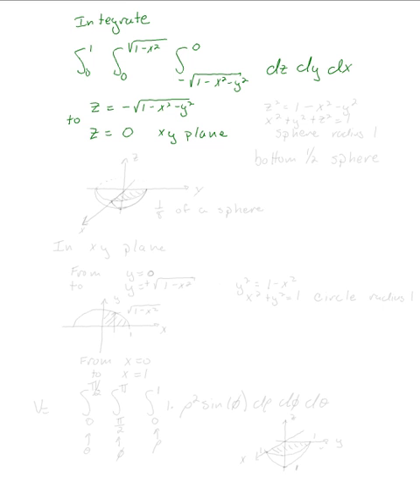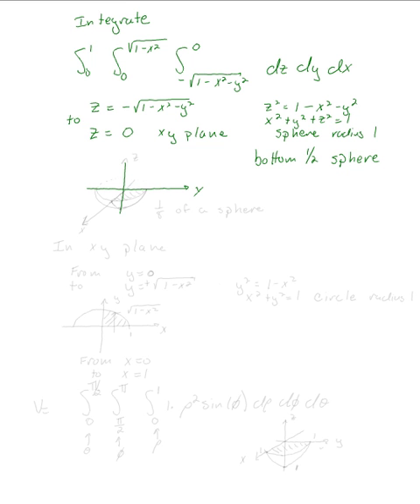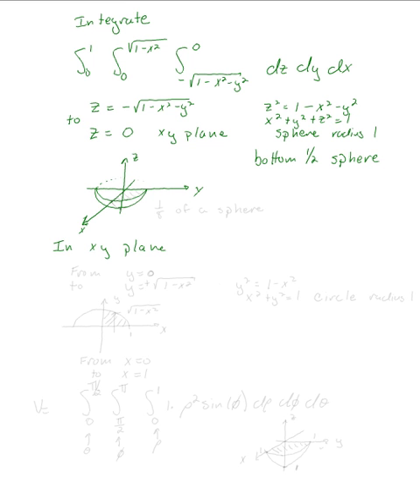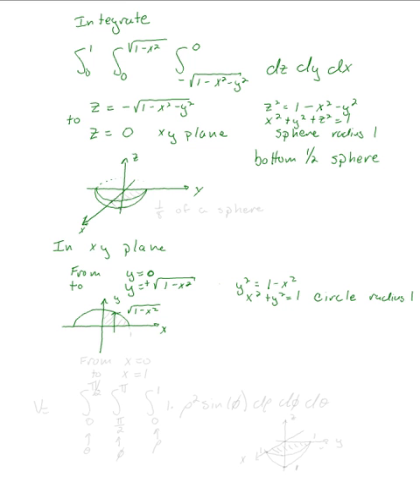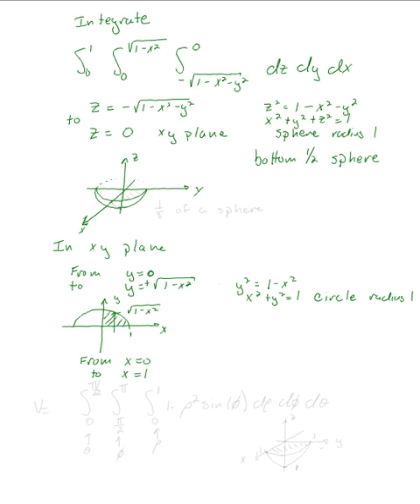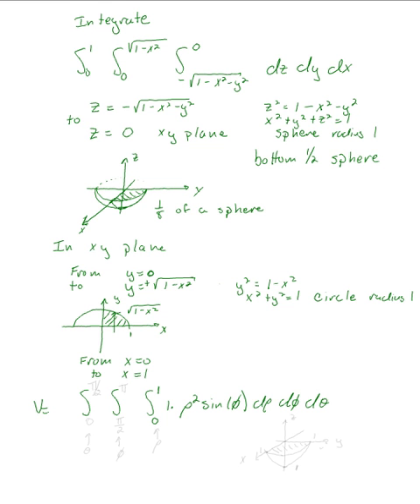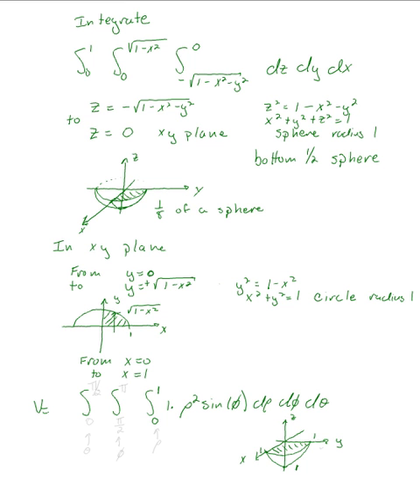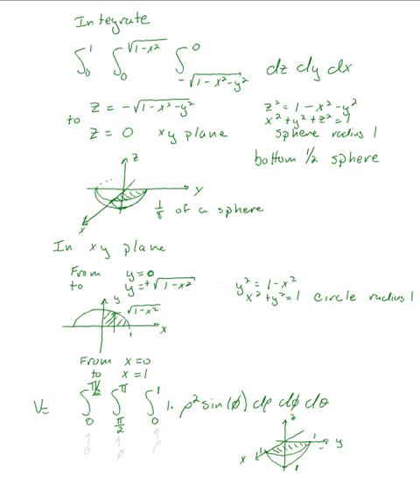Spherical coordinates (rectangular to spherical coordinates)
Spherical coordinates (rectangular to spherical coordinates) by Jody DeVoe - -
Valencia College Math Help 24/7